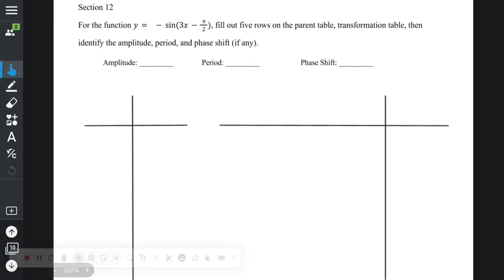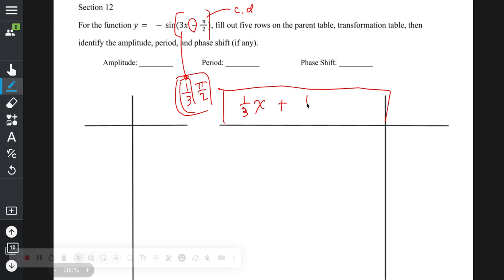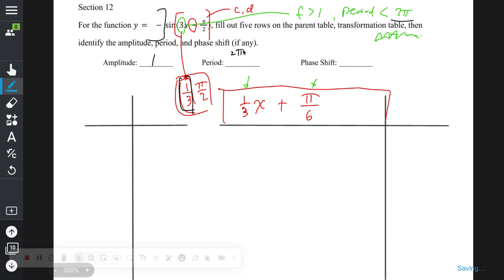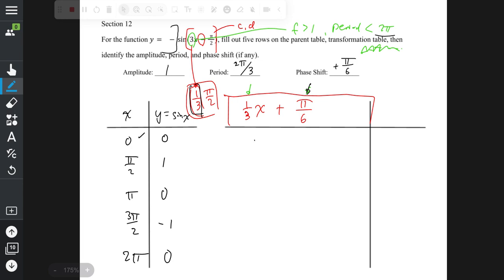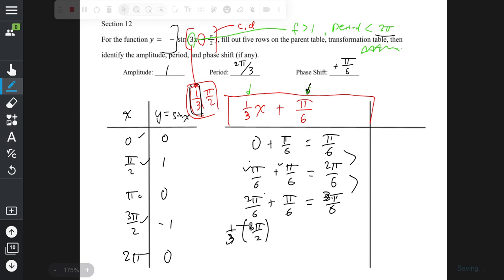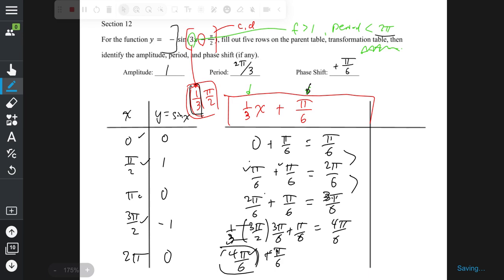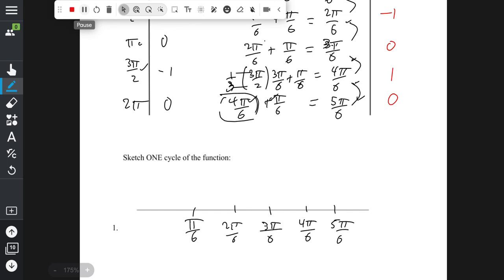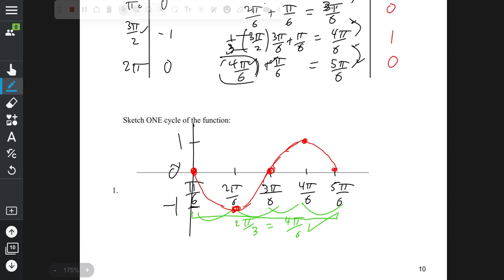Section 12 PC 7 Unit Test Review